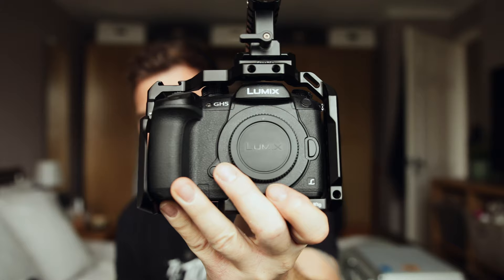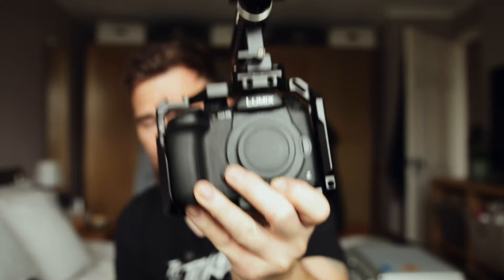UPDATE & New Cameras Got Me thinking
Hi Guys,

I'm not dead!

In this video I update you briefly on my current life stuff and discuss the new cameras coming out from Panasonic and Blackmagic.

Thanks for all your subs and comments!!
James